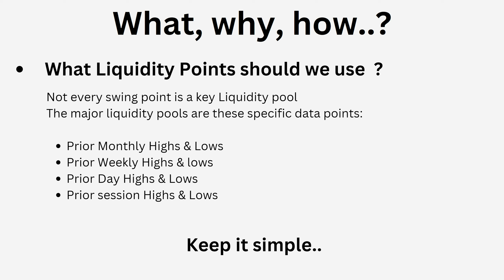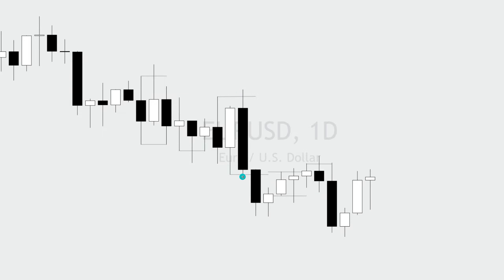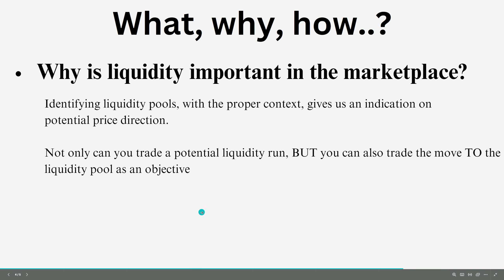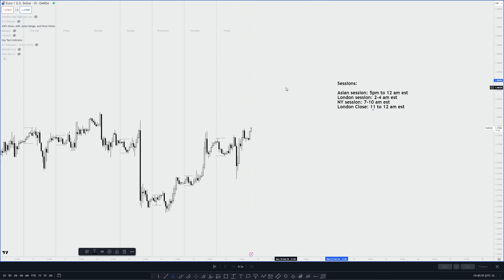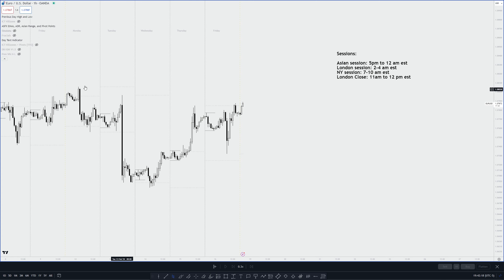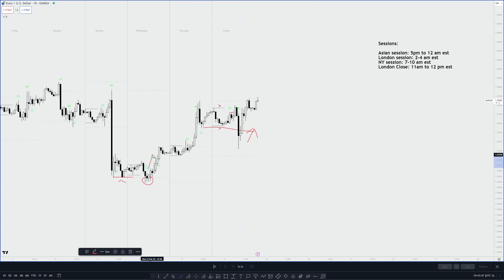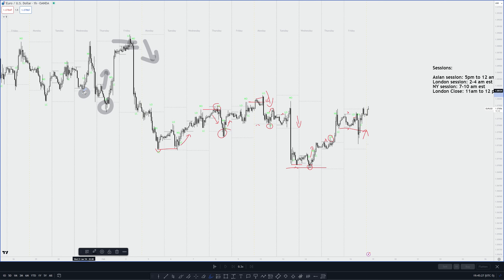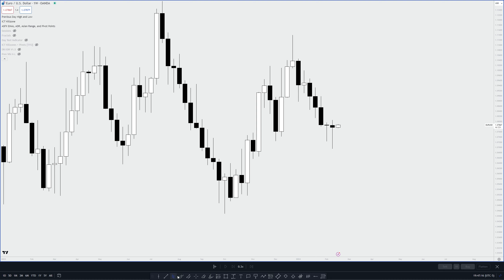The Easiest Way To Identify and Trade Liquidity (With Examples )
Discover the role of liquidity in trading, featuring practical examples on the Euro USD chart and tips on using key resources to refine your strategies

Timestamps:
0:00 - Introduction to the concept of liquidity in trading
0:17 - Details on accessing supplementary PDFs through the provided website link
0:42 - Overview of the "What, Why, and How" framework applied to trading strategies
1:22 - Explanation of key liquidity pools and their significance
3:11 - Discussion on why identifying liquidity is crucial for predicting market movements
4:10 - Benefits of recognizing liquidity pools in formulating trading strategies
5:30 - Practical example using the Euro USD daily chart to demonstrate liquidity points
6:32 - Clarification of trading sessions and their impact on liquidity
8:02 - Analysis of how price reacts at specific liquidity points
10:44 - Use of the weekly time frame on the Euro USD to highlight liquidity impacts

Join my FREE Course Content section for extra educational content

trainandtrade.net
📕 Trading Journal I Use: